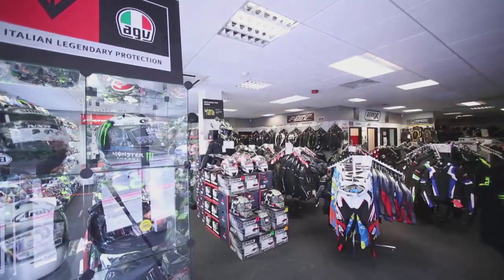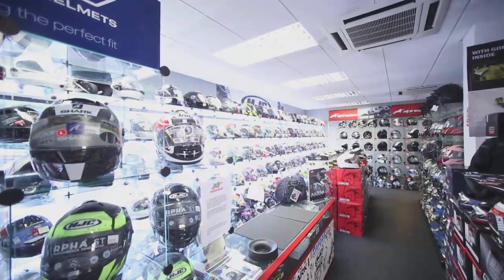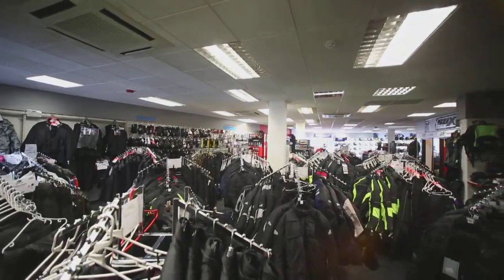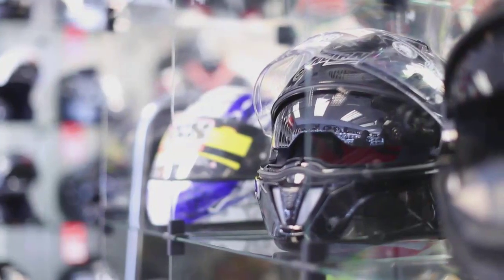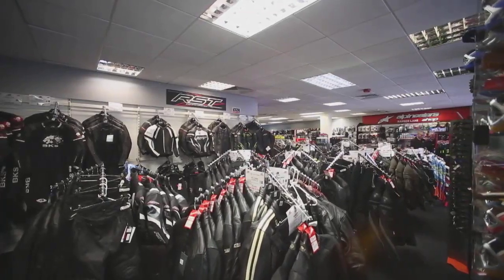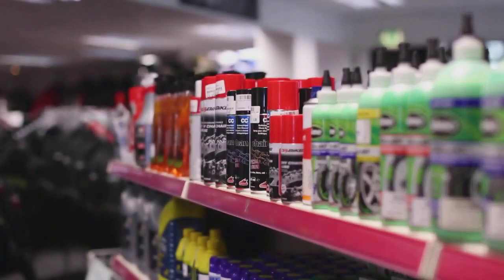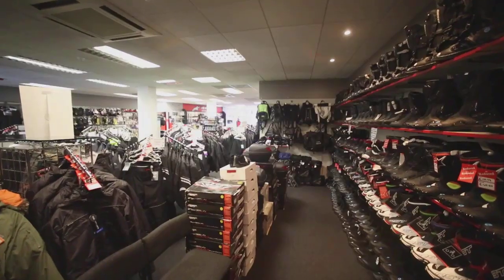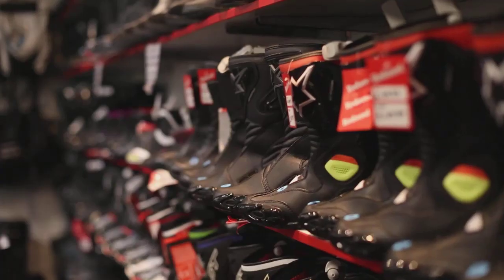Hanger Lane - J&S Accessories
Our Hanger Lane store is about 100 yards from Hanger Lane roundabout, on the corner of Ashbourne Road and The North Circular.

Cram packed with motorcycle clothing and accessories, there are racks and racks of leather, textile and Gore-Tex clothing. Towering displays of motorbike helmets; an alcove with shelves and shelves of boots; a wall of gloves and an abundance of luggage, accessories, motorcycle security, cameras, intercoms, Sat-Navs, oils, lubricants and cleaning products.